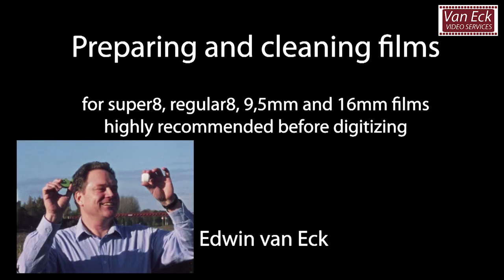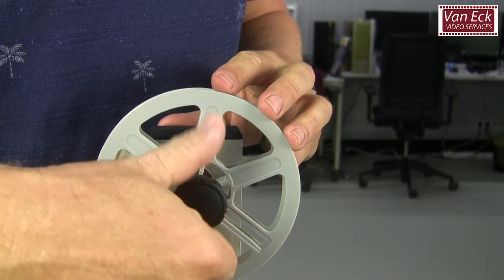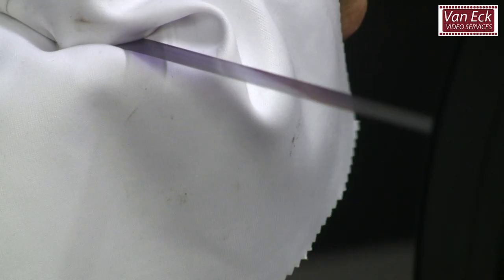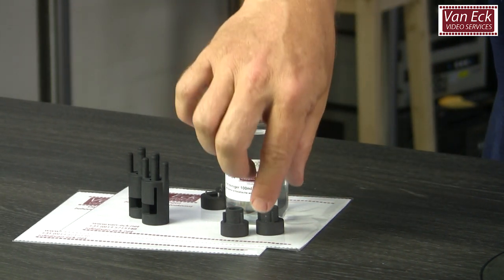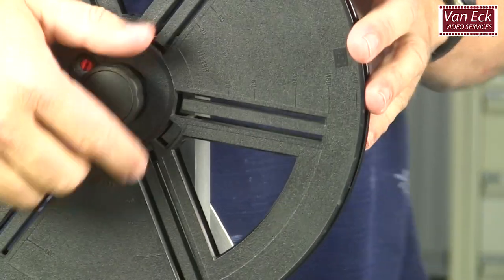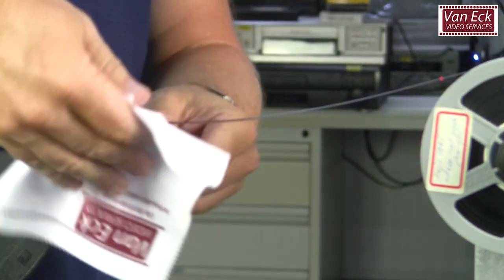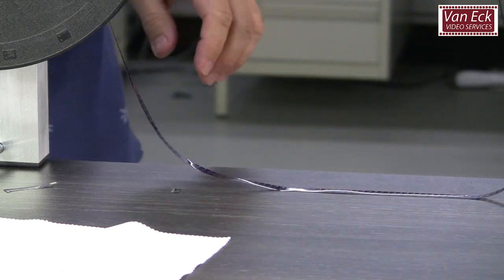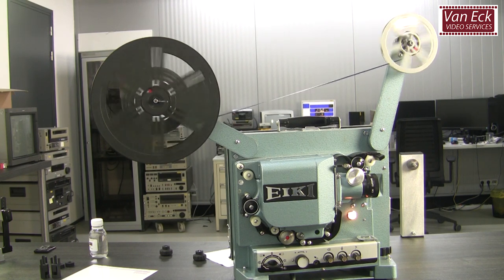Preparing and cleaning films for super8, regular8, 9,5mm and 16mm films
This tutorial shows our prefered way to prepare and clean films before digitalisation. We apply this method for the films we transfer. This video is valid for all films, e.g. super8, regular8, 9,5mm and 16mm film.